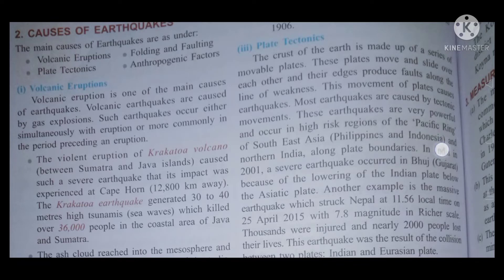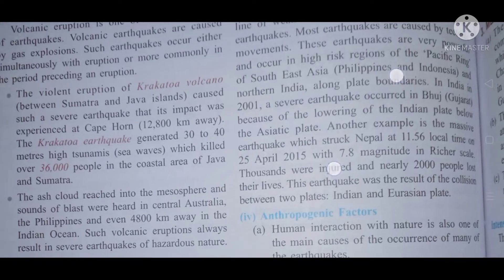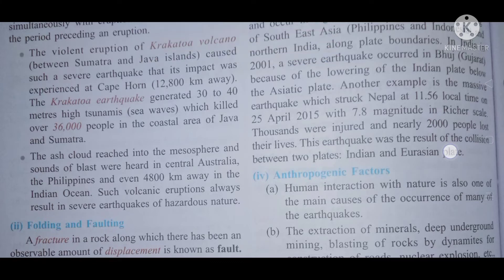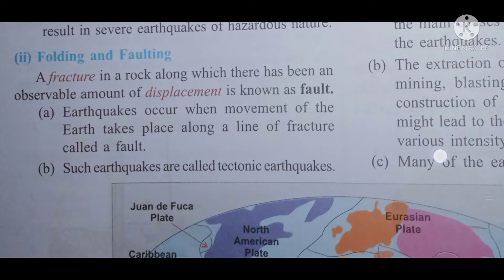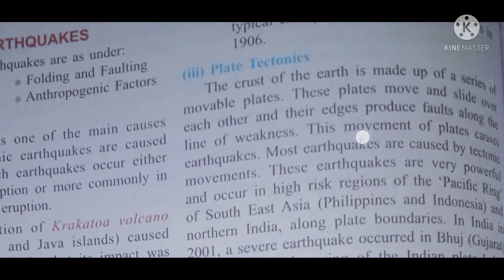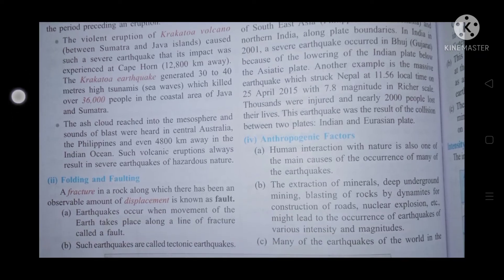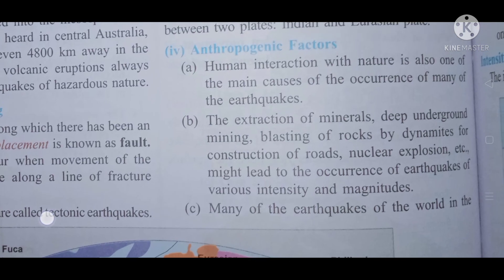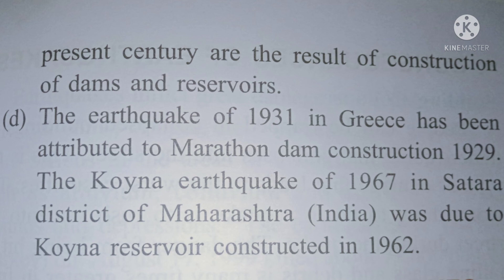ICSE EARTHQUAKE CLASS 9 GEOGRAPHY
ICSE GEOGRAPHY @ICSEAtoms
EARTHQUAKE EARTHQUAKES EARTHQUAKE EARTHQUAKES EARTHQUAKE EARTHQUAKES EARTHQUAKE EARTHQUAKES EARTHQUAKE EARTHQUAKES EARTHQUAKE EARTHQUAKES